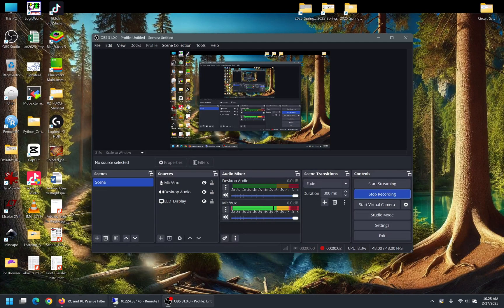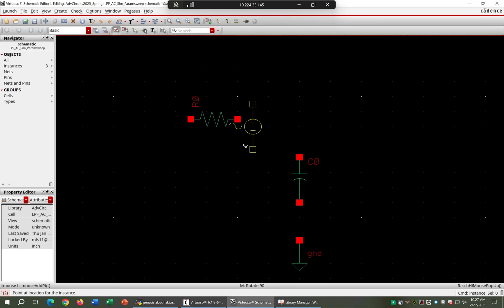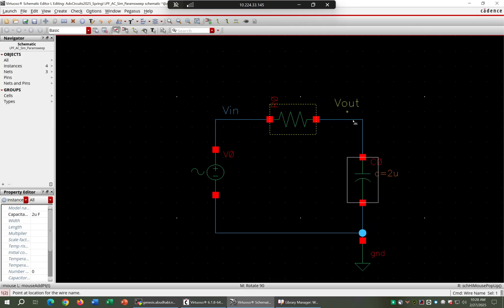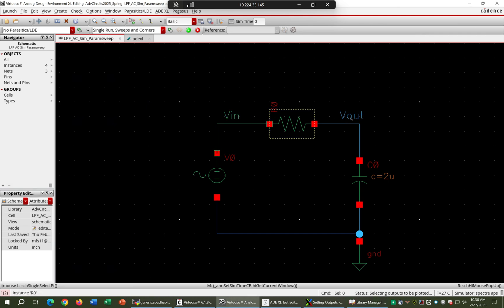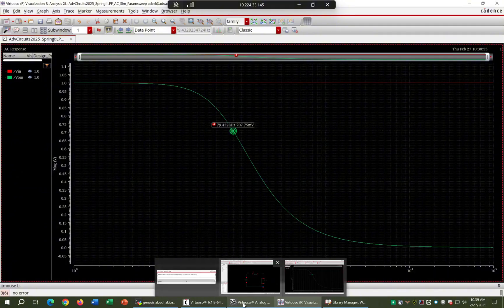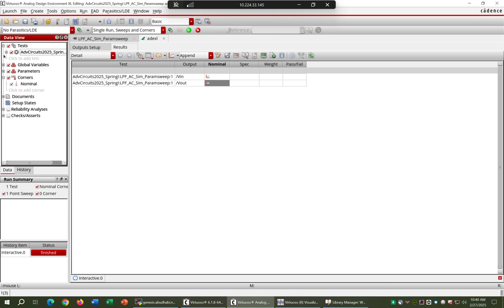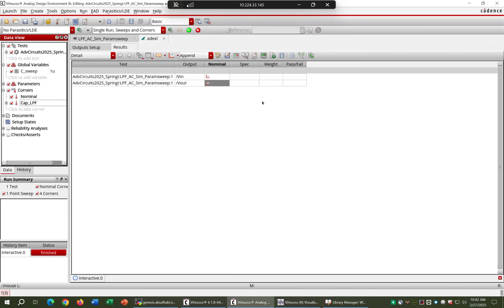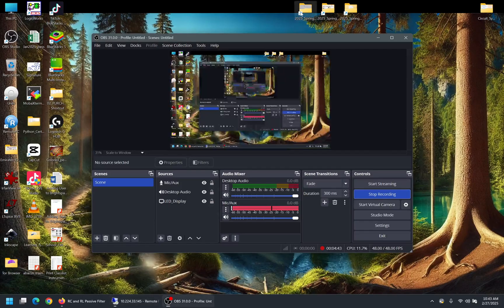Cadence Low Pass Filter AC Simulation and Parameter Sweep (Frequency Response)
- AC Simulation
- Adding Corners
- Design Variables
- Parameter Sweep
- Low Pass Filter
- Frequency Response